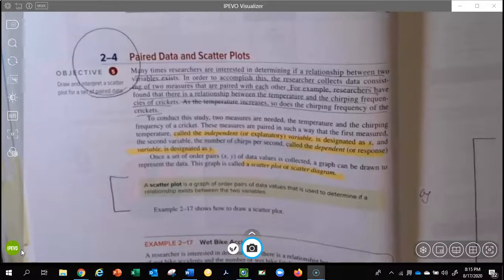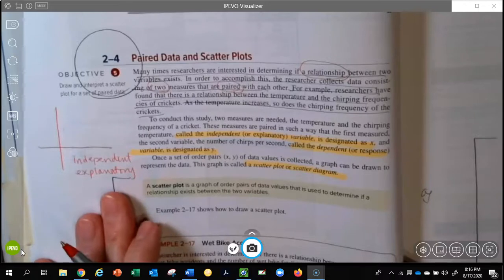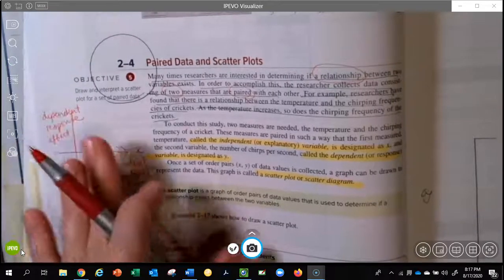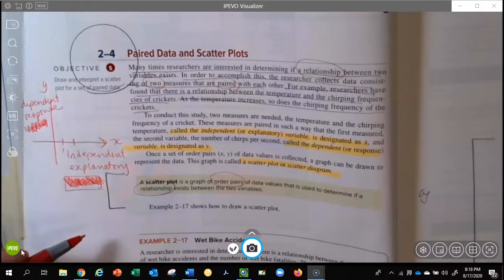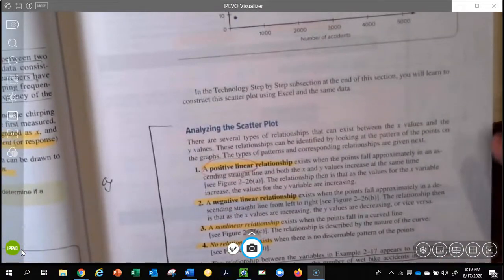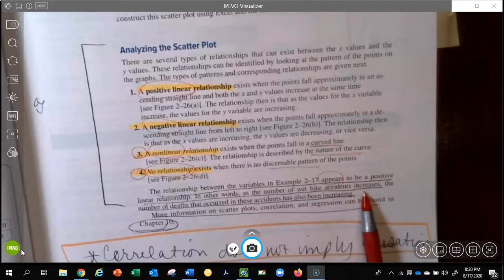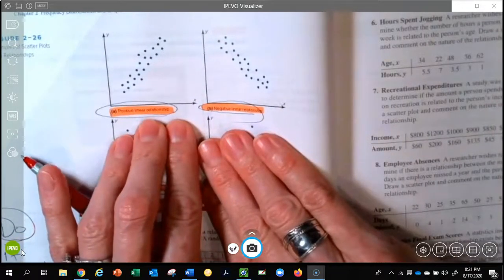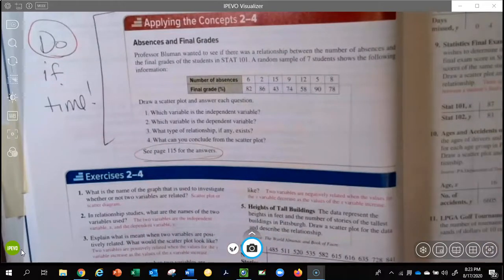Math 1342 2 4